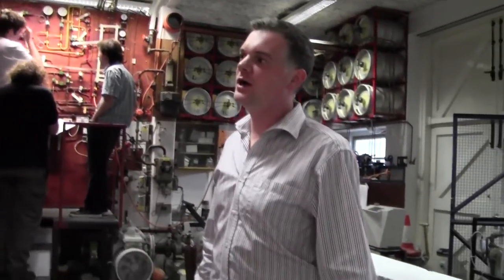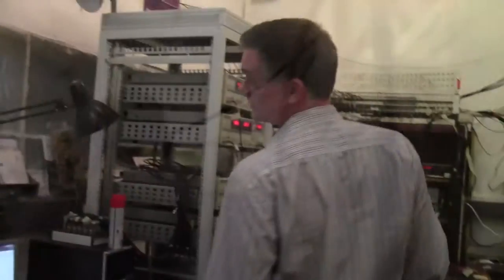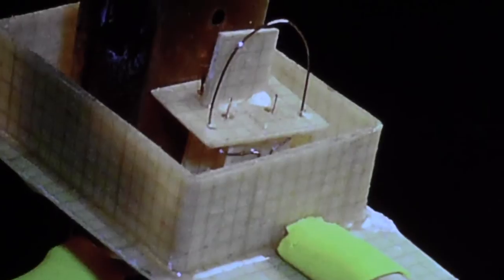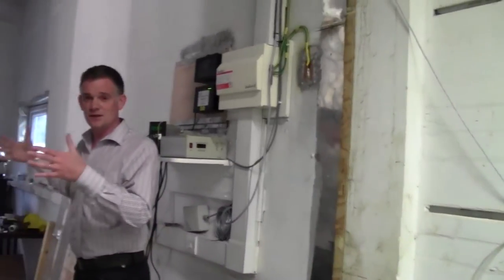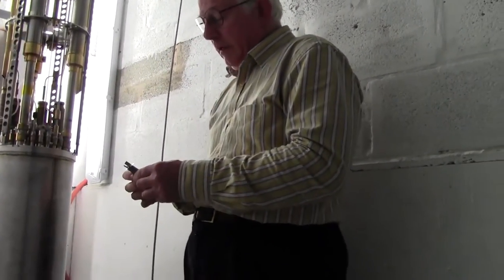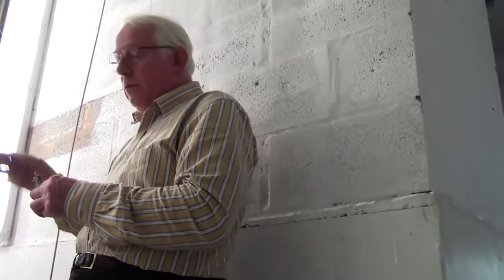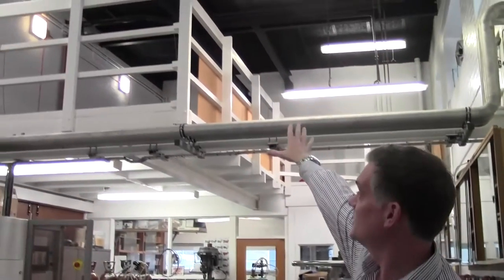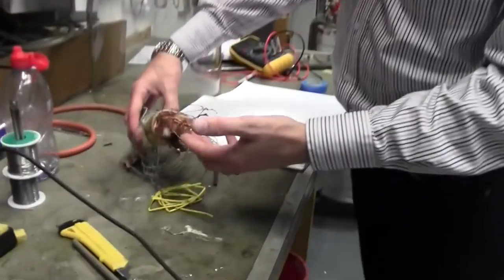Behind Closed Doors: Coldest Place in the World!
Dr Richard Haley and Professor George Pickett show us around the coldest place in the known universe - the ultra low temperature laboratory at Lancaster University. Here they reach temperatures down to 0.001 Kelvin, which is -273.149 °C (-459.668 °F)

For more information on Ultra low temp research at Lancaster,

With thanks to Professor George Pickett, Dr Richard Haley and LUPAS